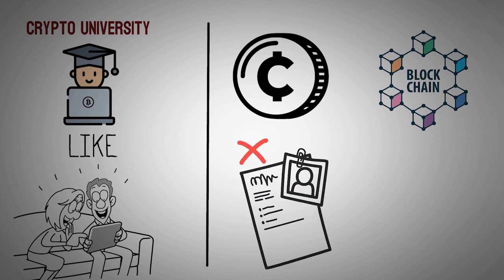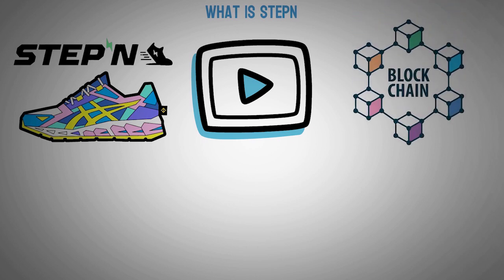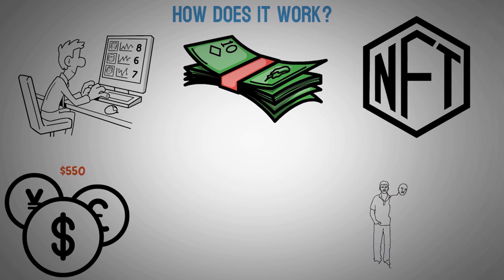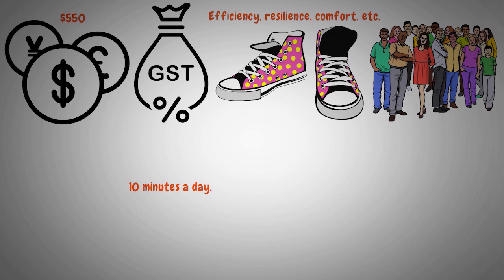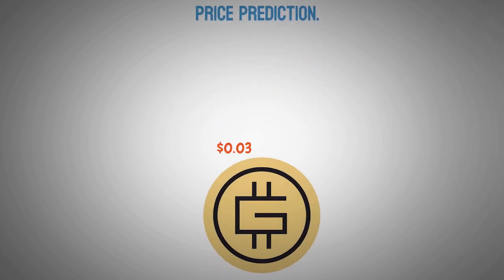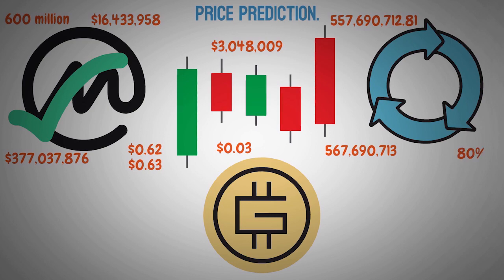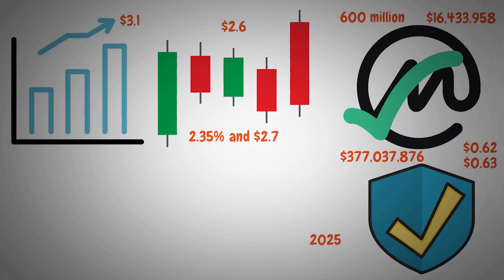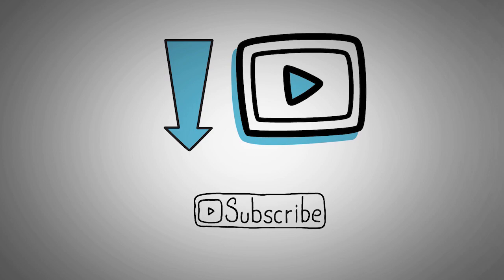STEPN Price Prediction 2025 💰 - Why STEPN GMT Will Make You a MILLIONAIRE By 2025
This Video Explains STEPN Price Prediction 2025

How We’ve Made Up To $800 Per Day In Totally Automated Crypto Profits

STEPN is very similar to Sweatcoin, which we discussed in the previous video, you can check that out as well. Coming back to the topic, STEPN is a move-to-earn app. A major difference is that this one operates on the Solana blockchain. In simple words, you earn crypto for running, jogging, or even walking. Your steps are utilized to mint the Green Satoshi Tokens or GSTs that are collected in your wallet.

Intro :00:00:12
what is STEPN. :00:00:33
How does it work? :00:00:55
Price prediction. :00:02:04
Is STEPN worth your time? :00:03:23
Outro :00:03:37